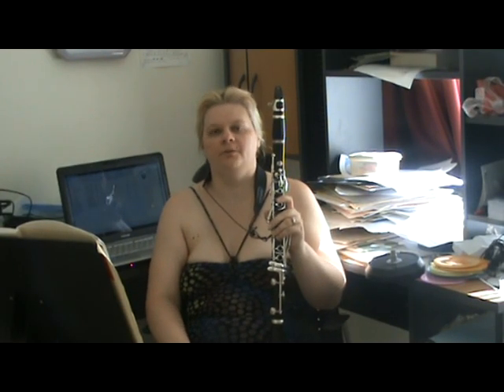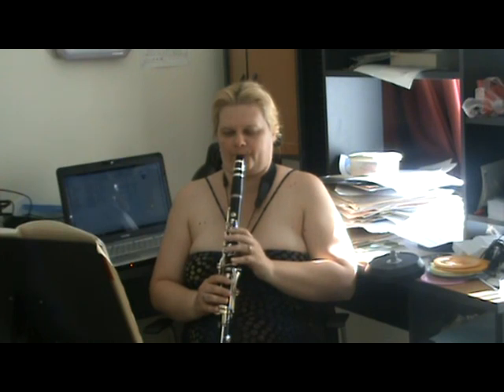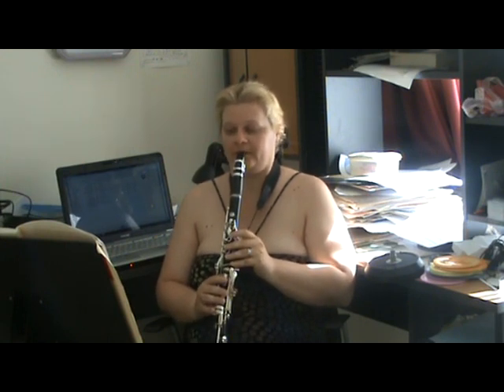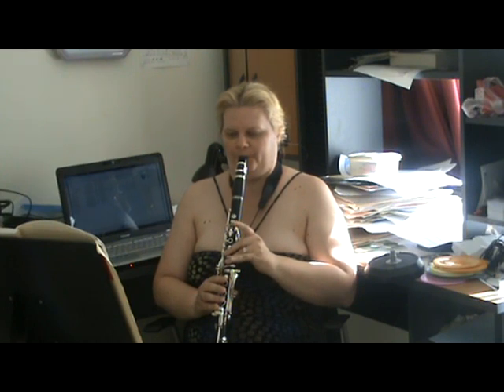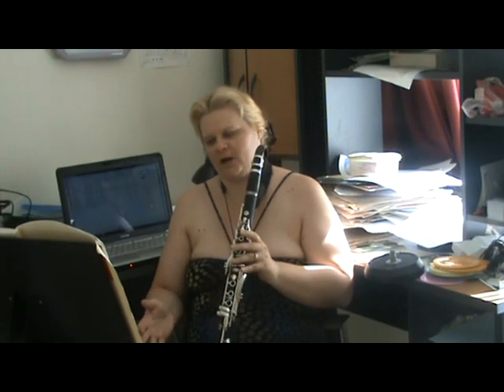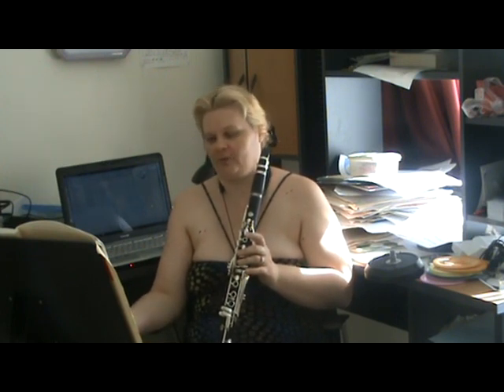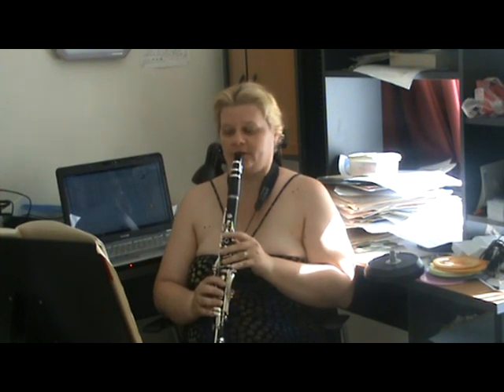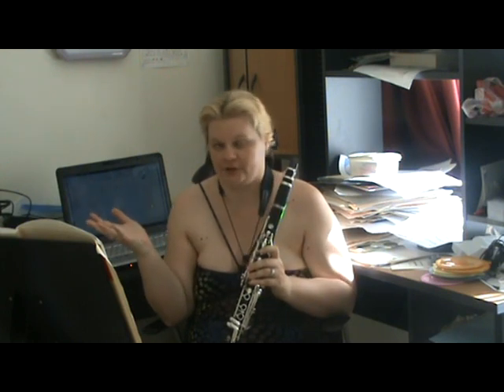Tone, breathing, legato and making the clarinet 'sing' part six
Friend me on Facebook! Kathy Williams-DeVries II